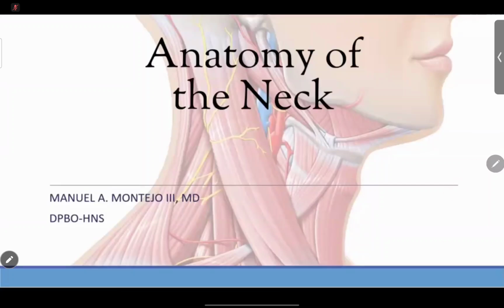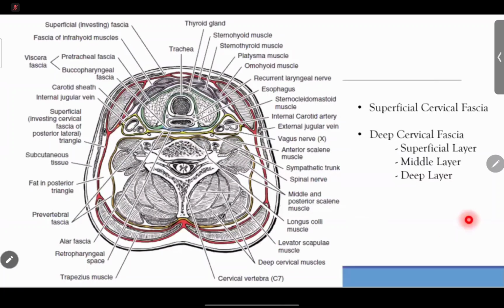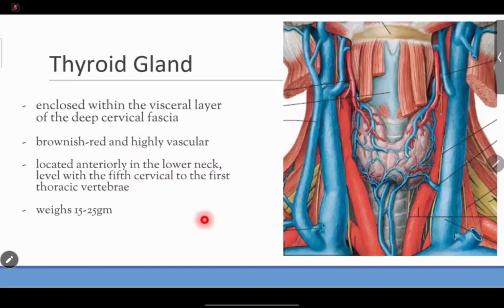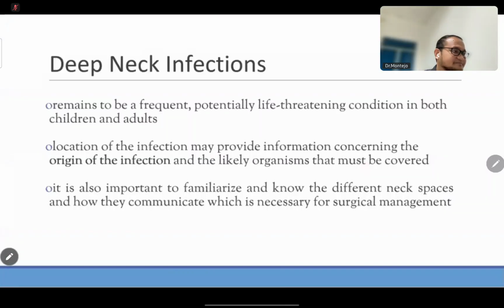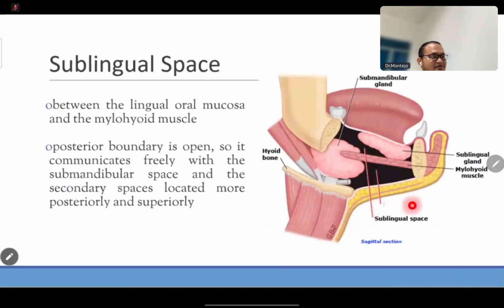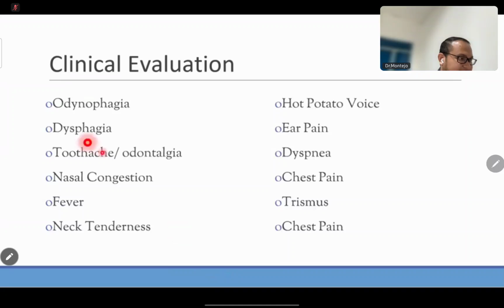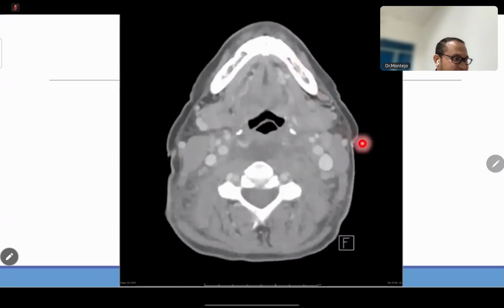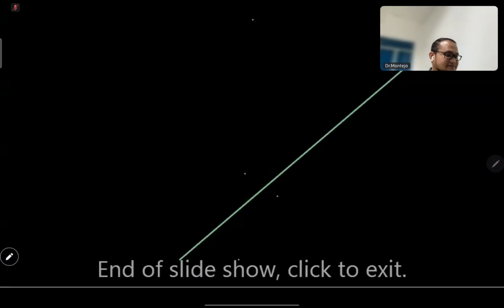Oto- Anatomy of the Neck by Dr. Montejo